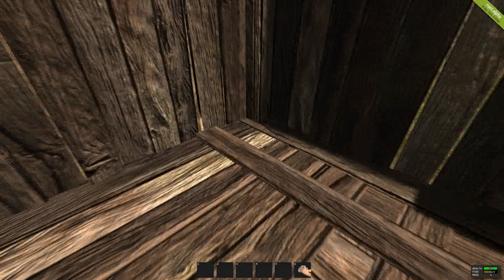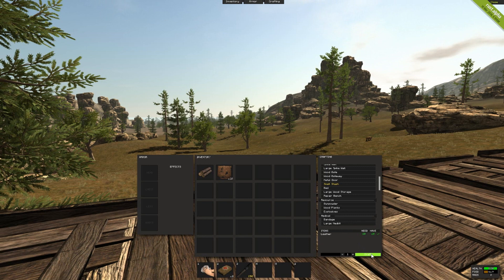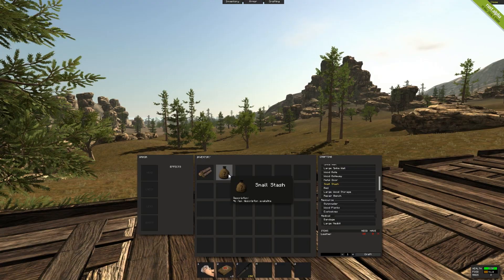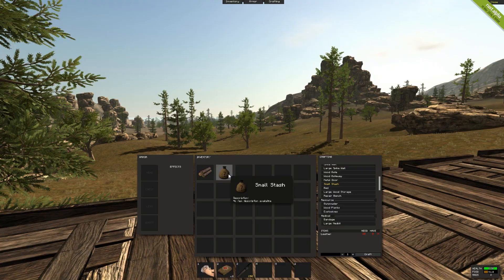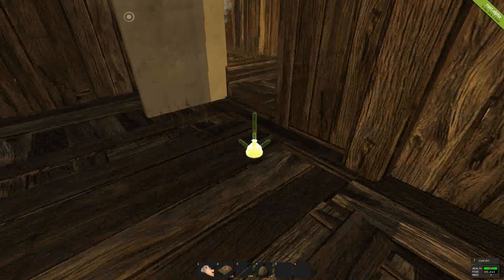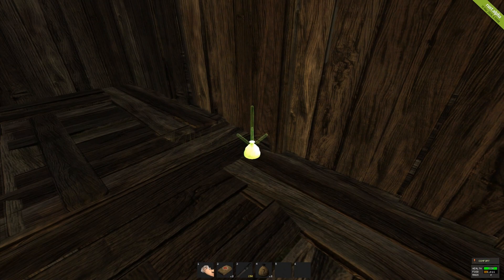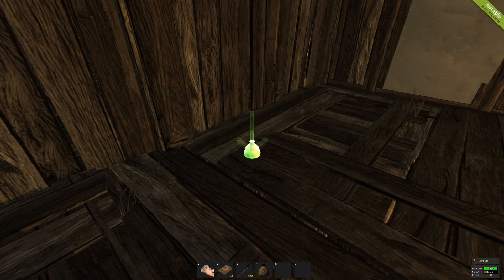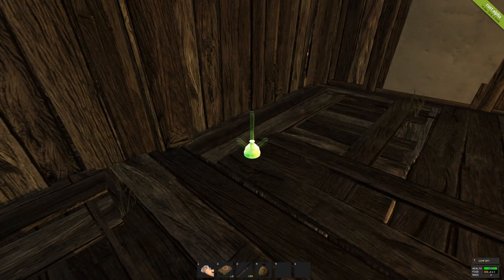Introduction To: The Small Stash - Rust Alpha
Introduction to the item Small Stash.
This item is used for hiding items.
This video also goes over strategic ways and places to put the Stash.
This is an old item but in my opinion highly underused for what it does.